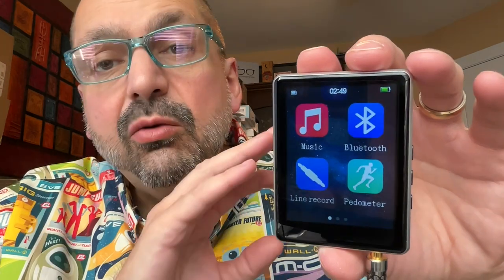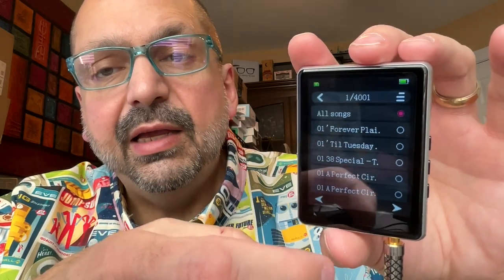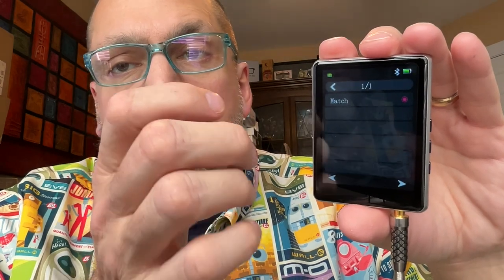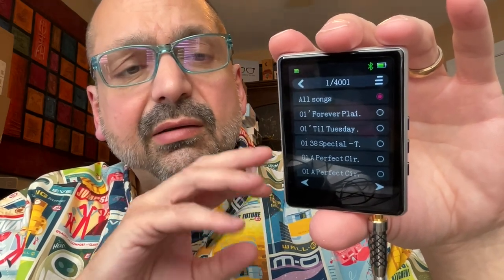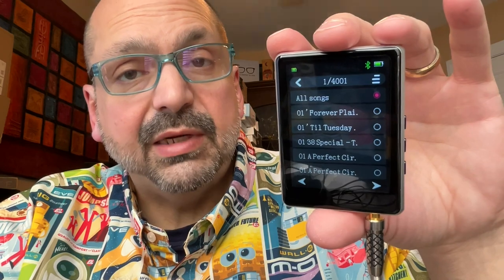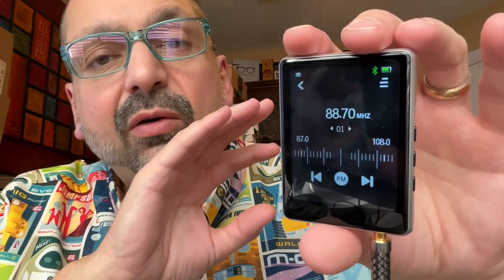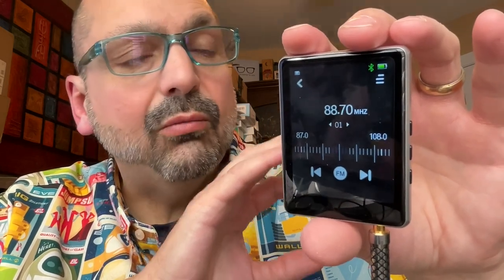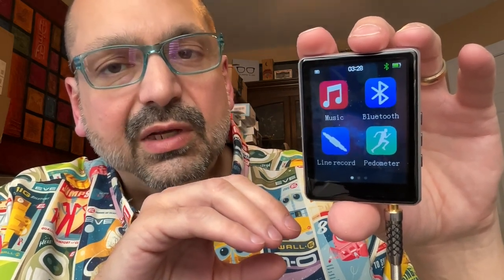Aohkh 64GB MP3 Player Review. The third time is the charm?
Silver 64G
Red 32G
Silver 32G